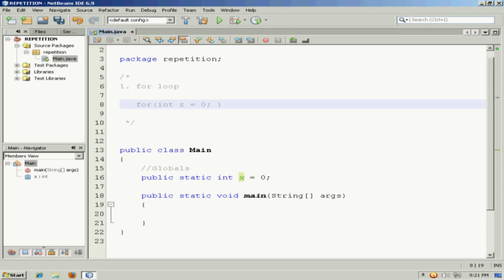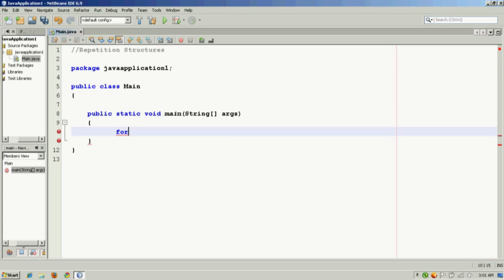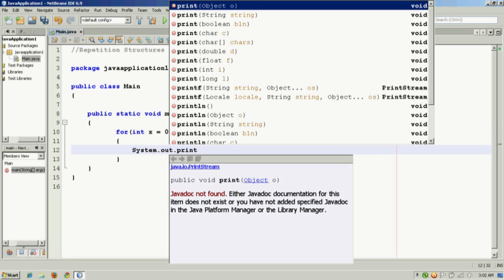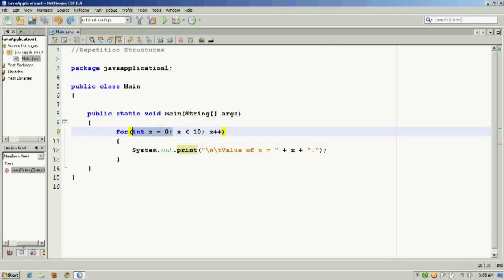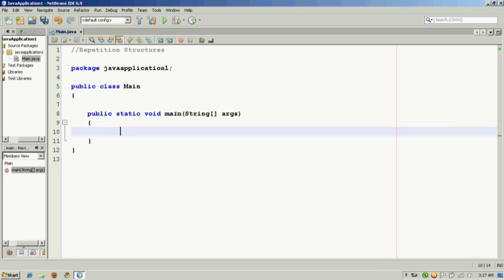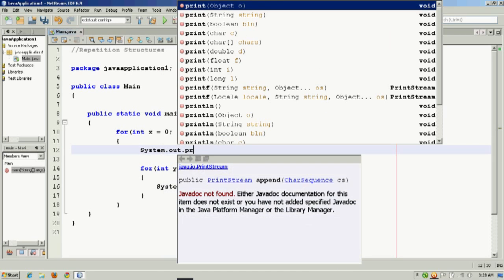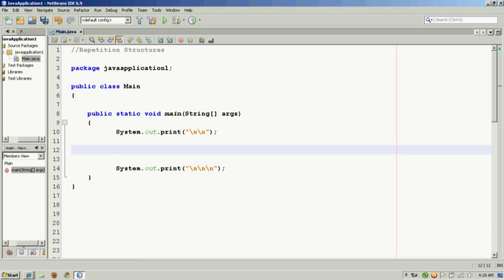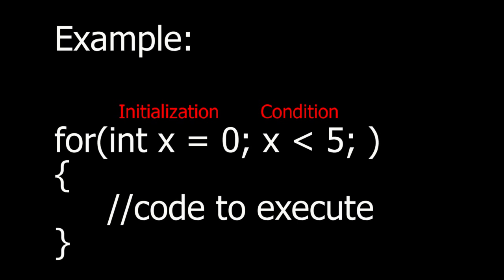Java Repetition Structures - for loops - Part 1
JAVA Game JAPPLET JAR Archives